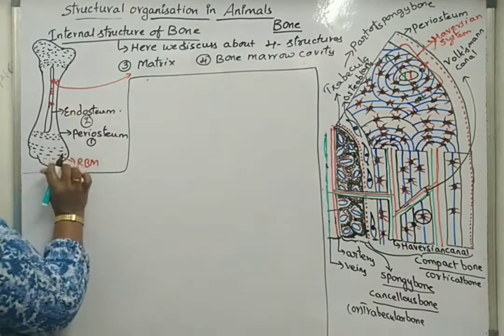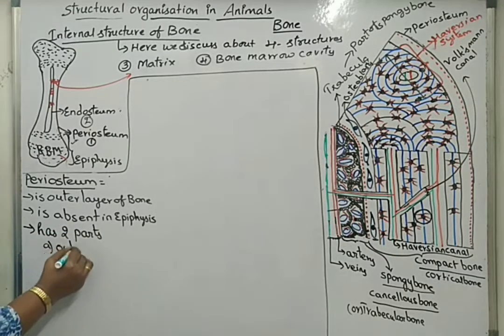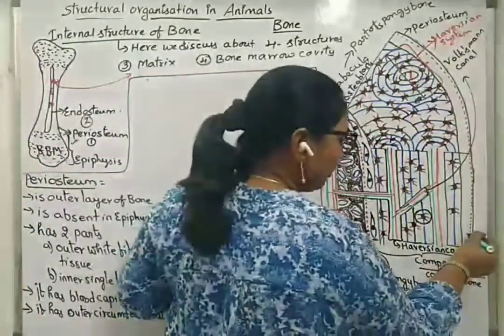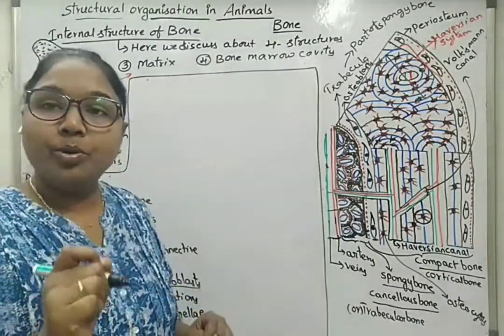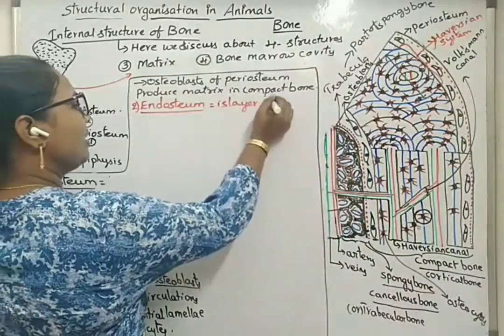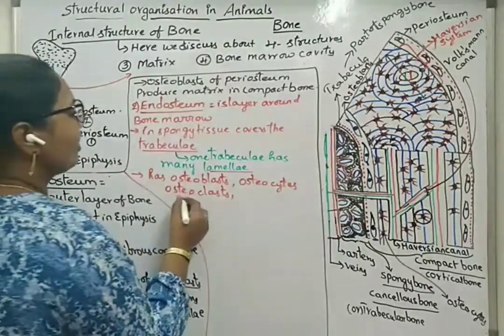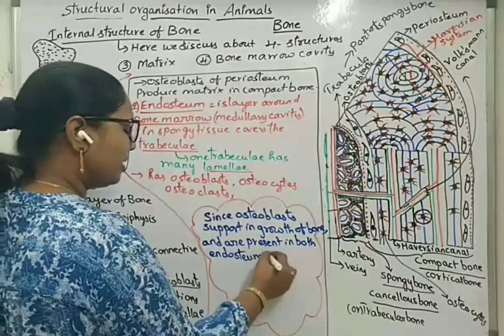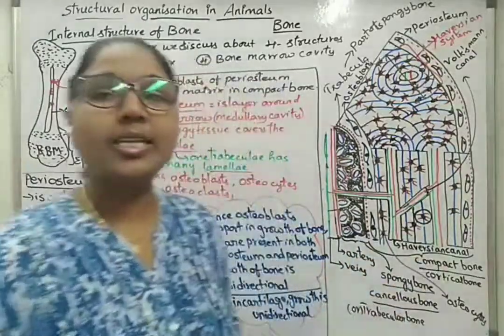Periosteum and endosteum of bone, Part -18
Bone Layers